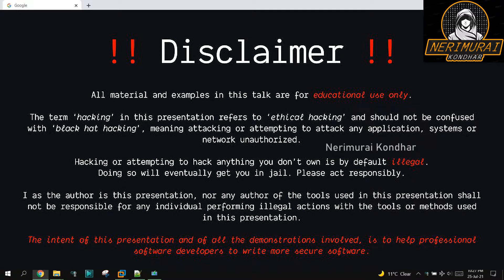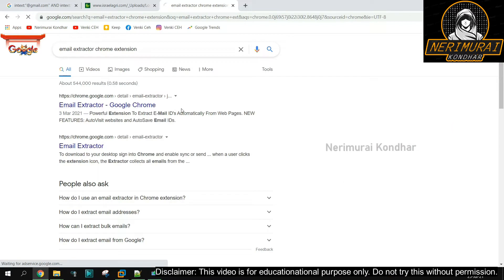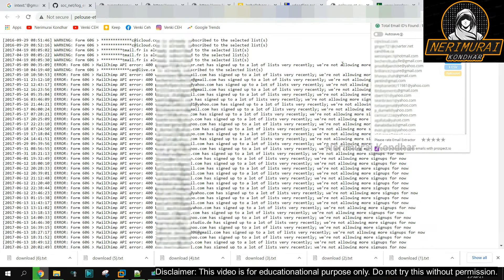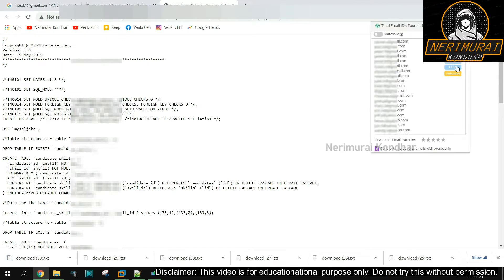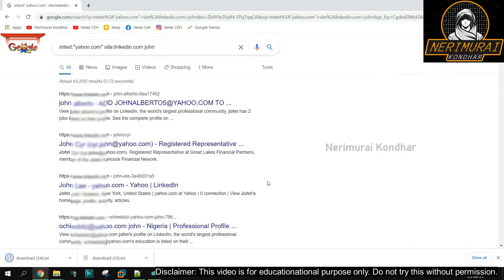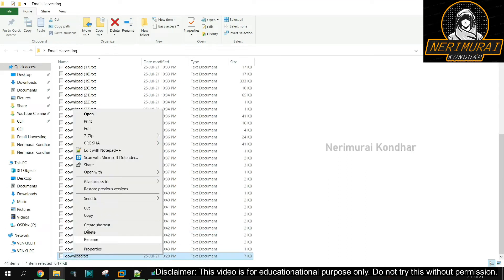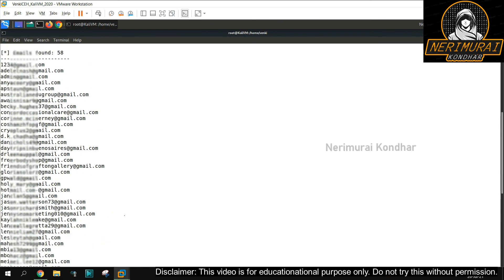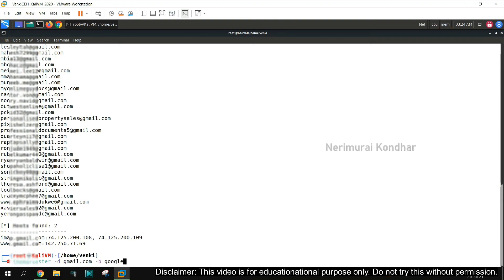How to harvest 50,000+ emails from google in less than 5 minutes?| Ethical Hacking | Email Extractor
How to harvest 50,000+ emails from google in less than 5 minutes? | Ethical Hacking | Google Dorking | Email harvester | Email collect | 2021 bul emails | stop spamming | Avoid bad emails

Google Search Query:
intext:"@gmail.com" AND intext:"@yahoo.com" filetype:log
intext:"@gmail.com" AND intext:"@yahoo.com" filetype:sql
intext:"gmail.com" site:linkedin.com XXXYYYY   (XXXYYY - replace with any keyword)
intext:"gmail.com" site:facebook.com XXXYYYY   (XXXYYY - replace with any keyword)
"e-mail" "email" "mail" intitle:"curriculum vitae" XXXYYYY   (XXXYYY - replace with any keyword)
copy /b *.txt newfile.txt